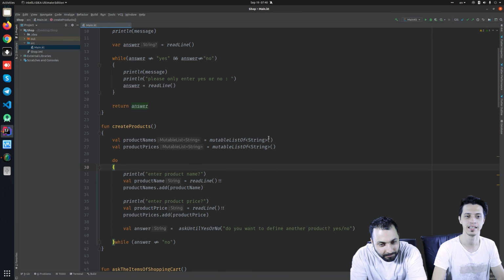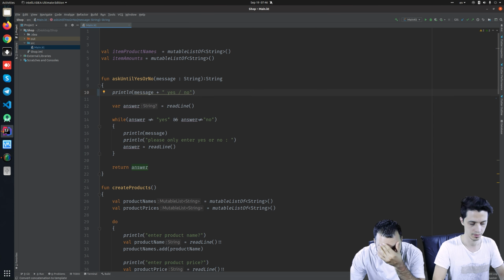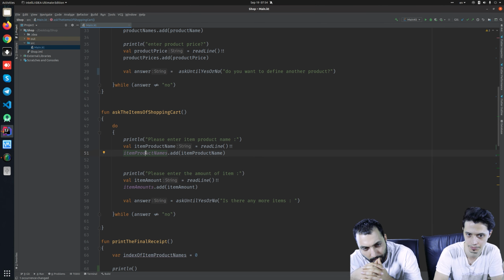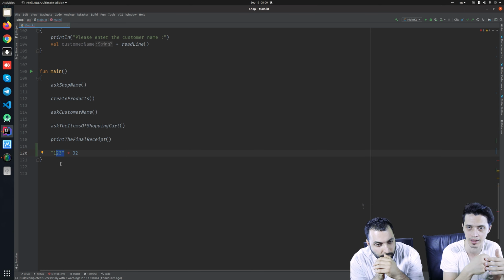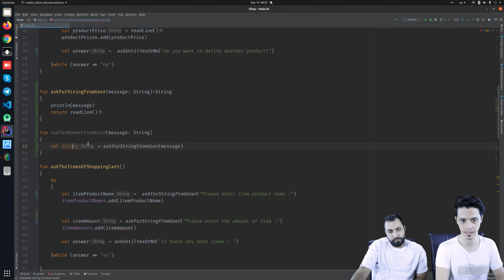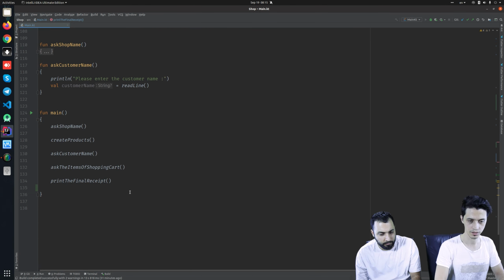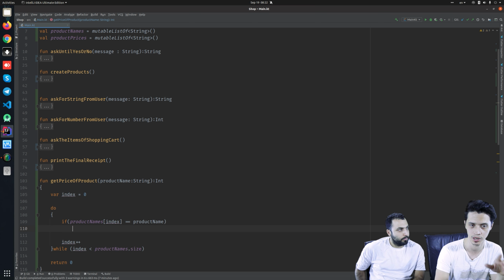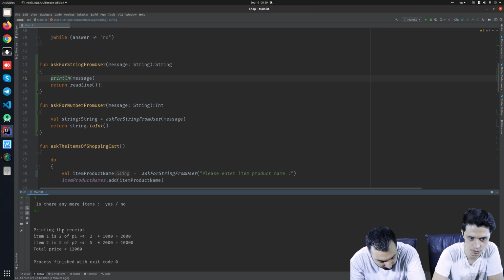Session 5 - Print the Receipt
we have tried to print the receipt based on the shopping cart of customer.and as always we have introduced new Kotlin concepts like string interpolation.